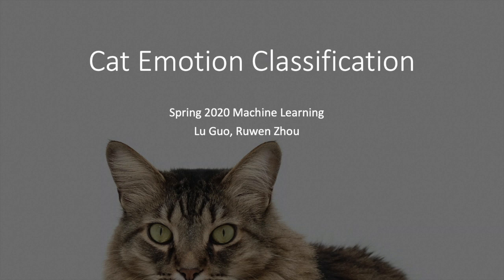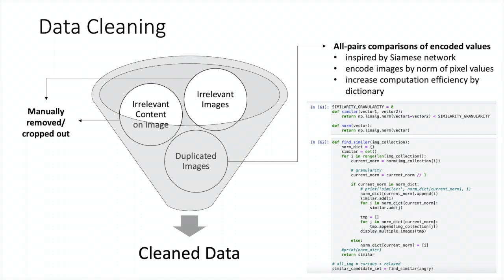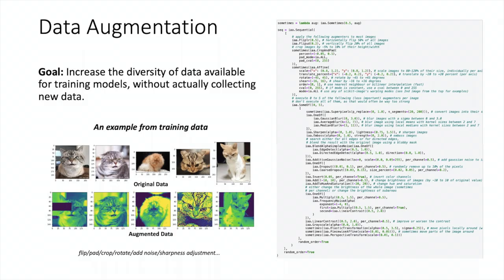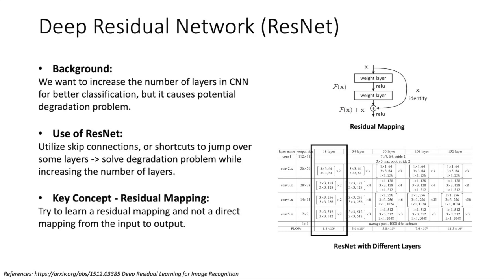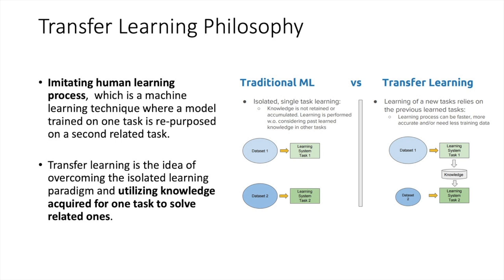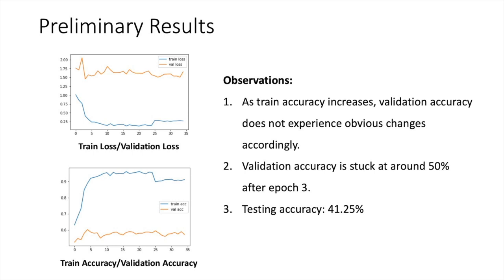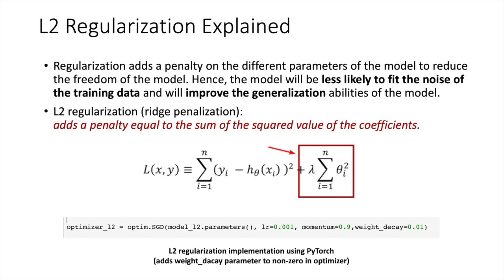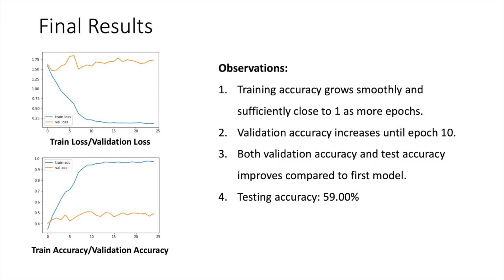Cat Emotion Classification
ML final project: Cat Emotion Classification (by Lu Guo and Ruwen Zhou)